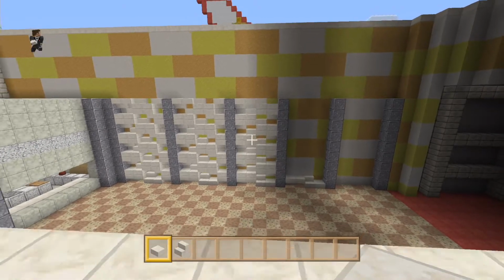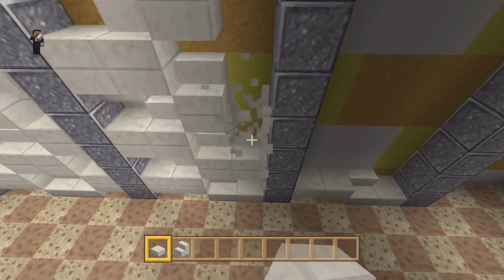Desolation Episode 436 - Can I Join Gaia? - Minecraft XBOX One - Beancrew49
If this video doesn't put an end to it, I swear I'm gonna...